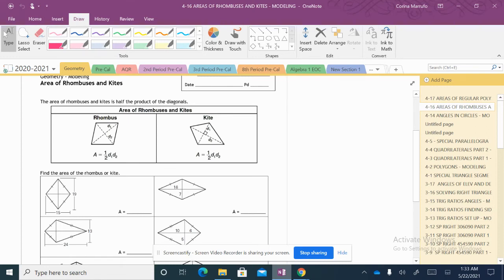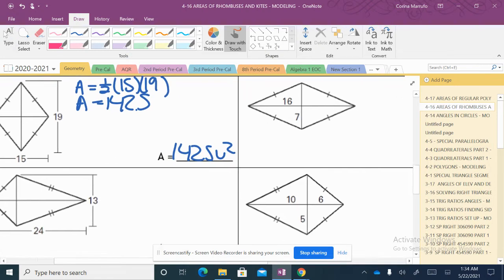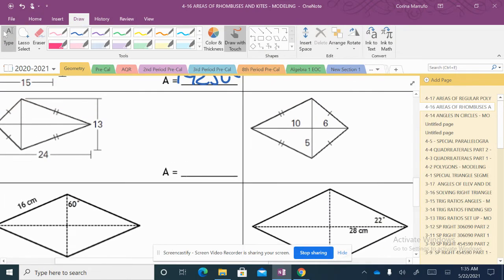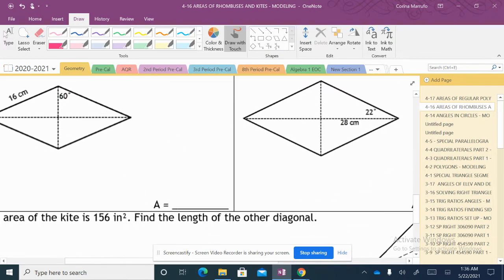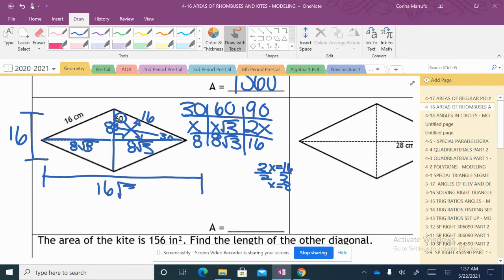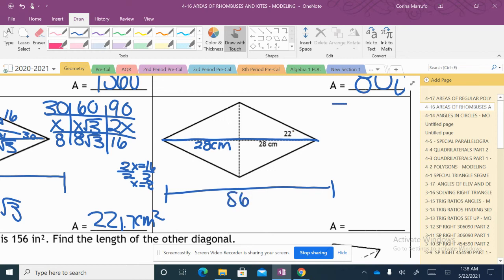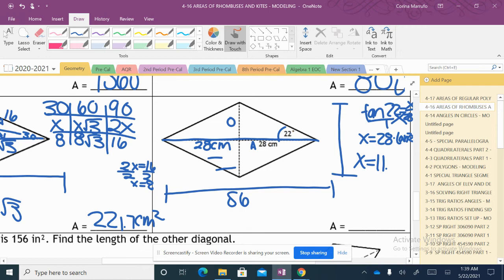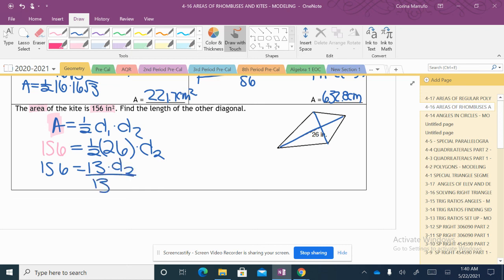Area of Rhombuses and kites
Today we will cover the area of Rhombuses and Kites